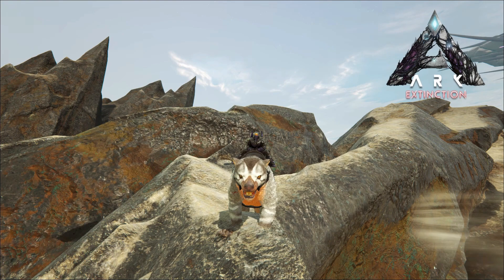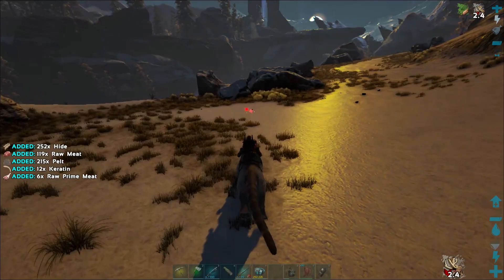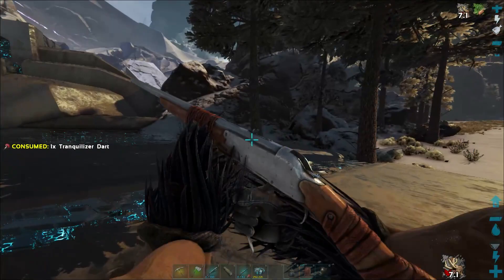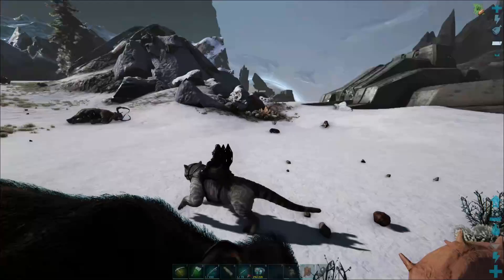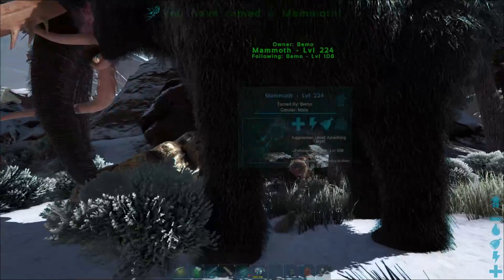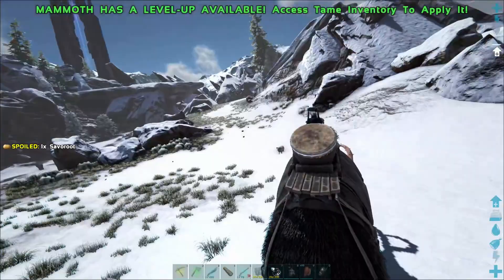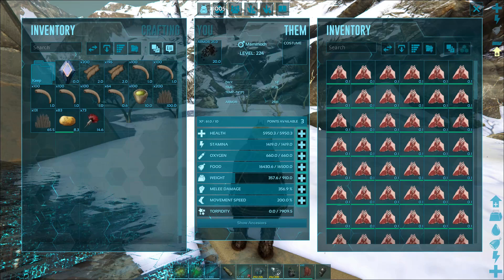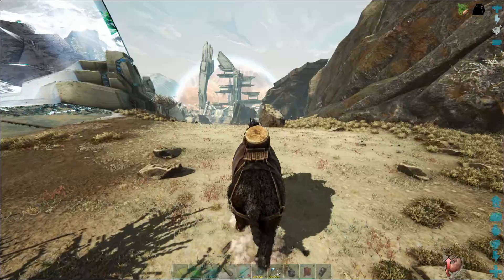Mammoth TLC Ability Buffs & War Drums [Extinction] ARK: Survival Evolved #35